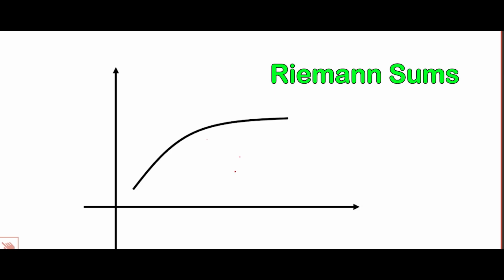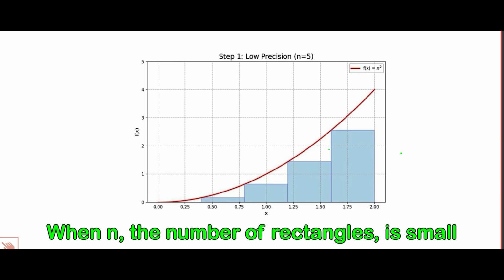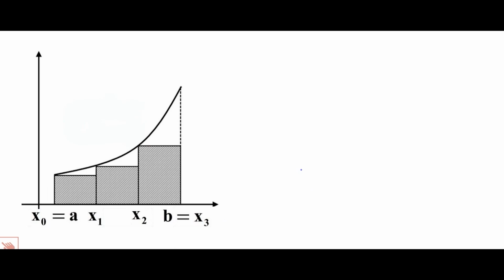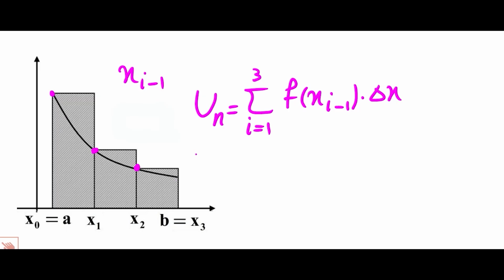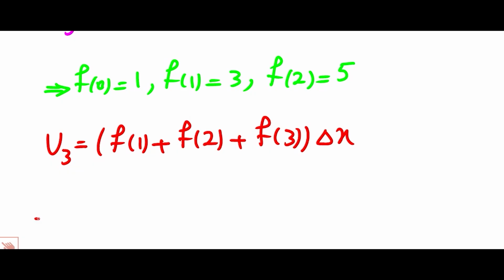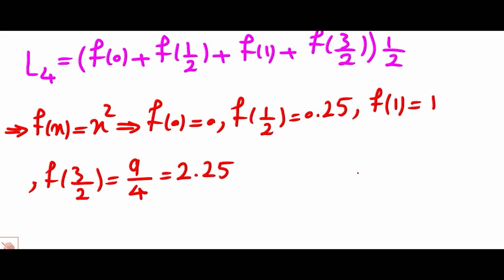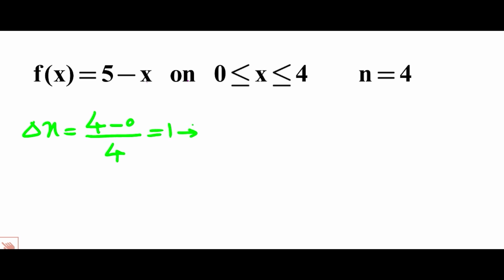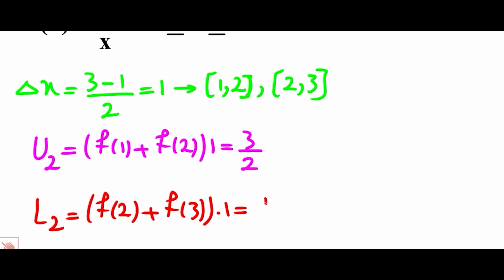Upper vs Lower Riemann Sums | The Easiest Explanation Ever - Session 6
Learn Upper vs Lower Riemann Sums in the easiest way possible. In this video, I explain the core idea behind Riemann sums, how upper and lower sums work, and how they help approximate the area under a curve. If you’re studying calculus or preparing for an exam, this lesson will make the topic much clearer.